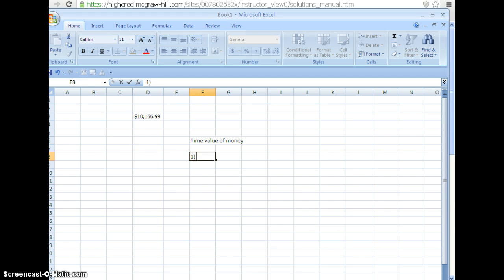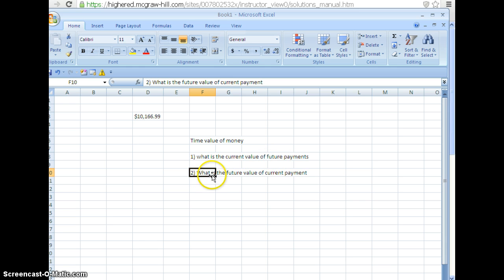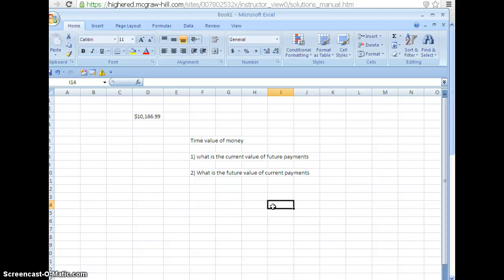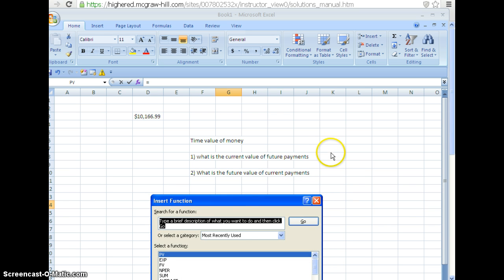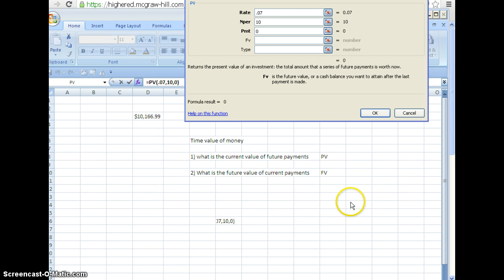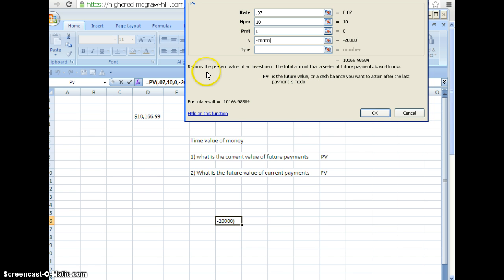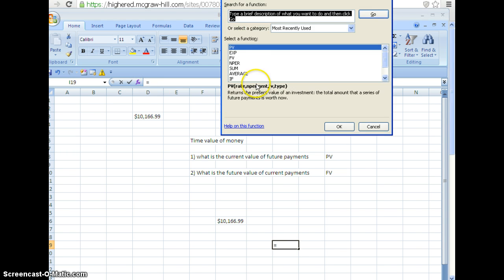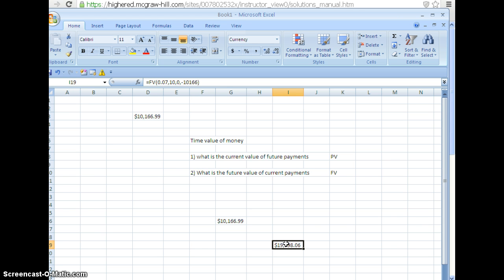CH 6 Extra credit